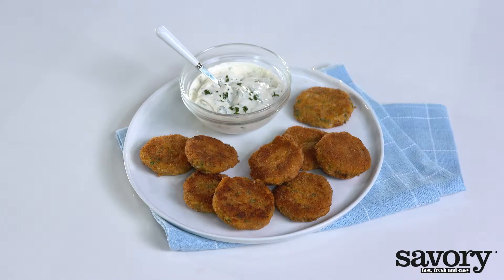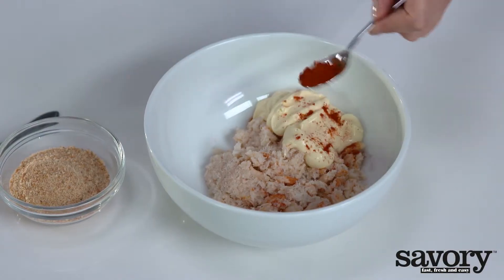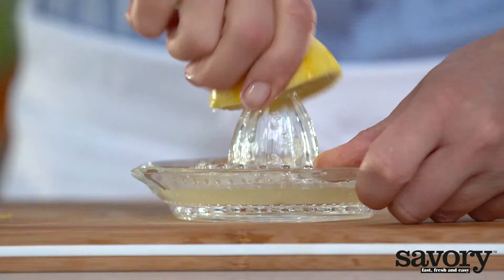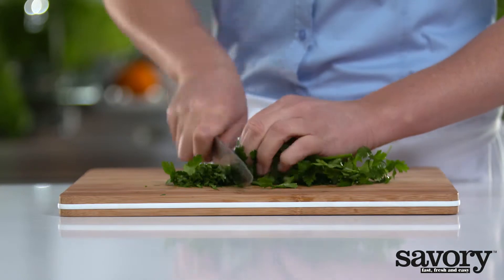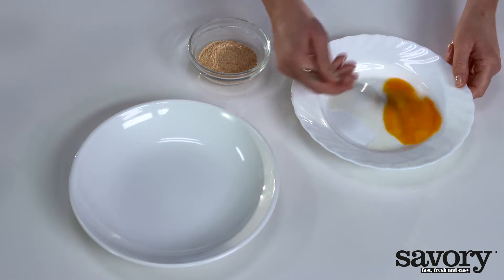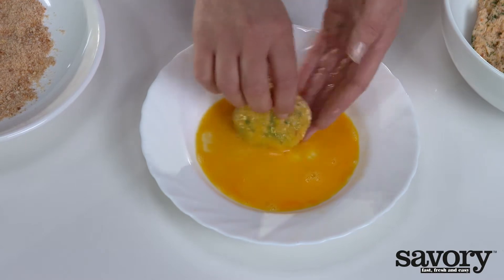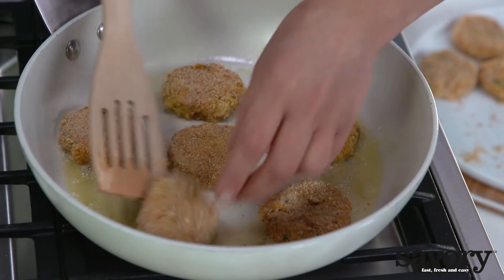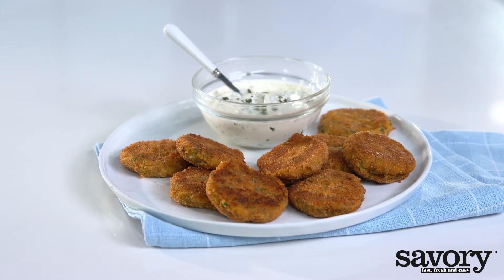Crab Cakes with Dipping Sauce – Savory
Looking for a tasty seafood appetizer? Try these delicious crab cakes with aioli dipping sauce!

Ingredients
1 can (12 oz) fesh crabmeat
2 tsp Tabasco
4 tbsp mayonnaise
1 tsp paprika
9 tbsp bread crumbs
1 lemon
1.5 tbsp flat-leaf parsley
1 egg
2 tbsp butter
1 ½ cups aioli

Crab mixture
In a bowl combine the crab with the tabasco, mayonnaise, paprika and 4 tbsp bread crumbs. Scrub the lemon clean, grate and juice the lemon. Add the zest and 2 tbsp juice to the crab mixture. Stir. Chop the parsley leaves and add 2/3 to the crab mixture. Season with salt and pepper to taste. In a shallow dish crack the egg and whisk it with a fork. Put the remaining amount of bread crumbs in a second shallow dish.

Shaping cakes
Using damp hands shape 12 patties from the crab mix. Dip each into the beaten egg and then into the bread crumbs. Heat the butter in a skillet and fry the crab cakes for about 8 min. After about 4 min. turn the crab cakes over. Do not over crowd the skillet.

Aioli
Mix the remainder of the parsley with the aioli. Serve the crab cakes with the aioli.